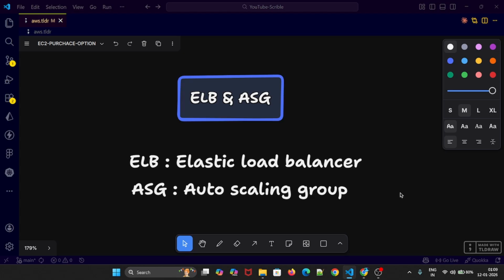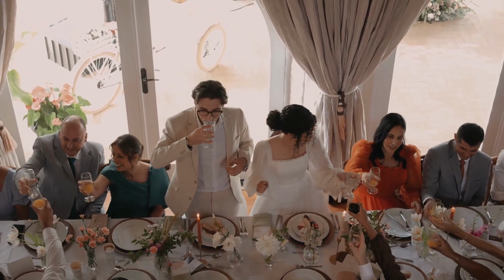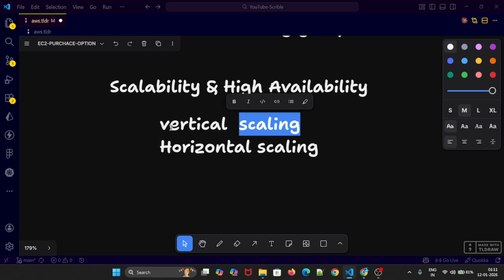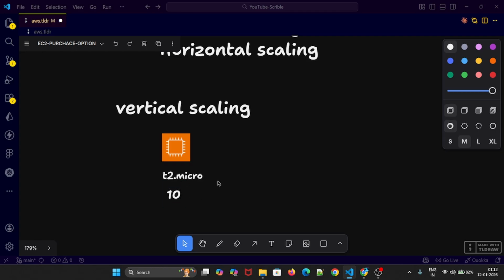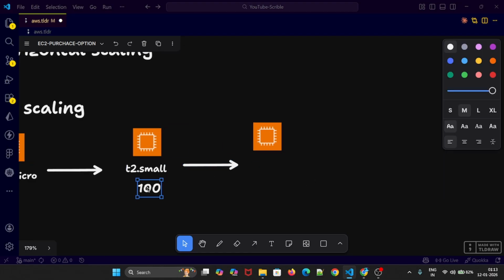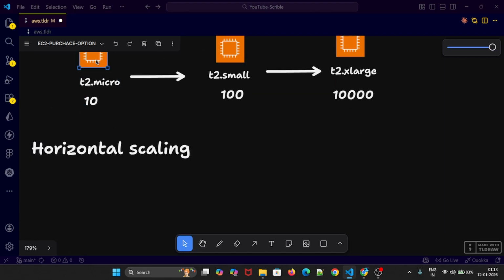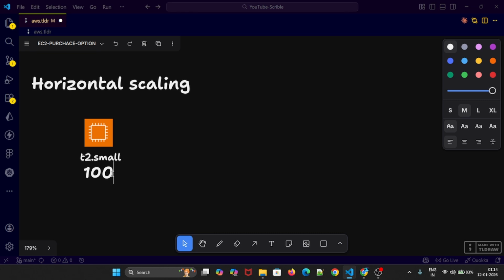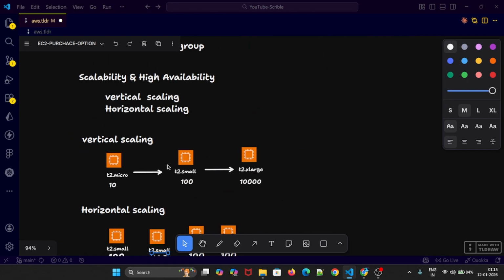#23 AWS ELB Explained | How Load Balancer Enables Scalability (2026)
In this video, we’ll understand AWS Elastic Load Balancer (ELB) and how it helps applications achieve scalability, high availability, and fault tolerance.
This concept is very important for real-world architectures, AWS CCP, and your mini project. 🚀

💡 What You’ll Learn:

🔹 What is Scalability in AWS?
🔹 What is AWS ELB (Elastic Load Balancer)?
🔹 Why ELB is needed
🔹 How ELB distributes traffic across EC2
🔹 ELB with multiple EC2 instances
🔹 Health checks explained
🔹 Types of Load Balancers:
  • Gateway Load Balancer (GWLB)
🔹 ELB + Auto Scaling (concept)
🔹 Real-world example & architecture

🎯 Perfect For:
AWS Beginners • Students • DevOps Learners • Cloud Engineers • AWS CCP Aspirants